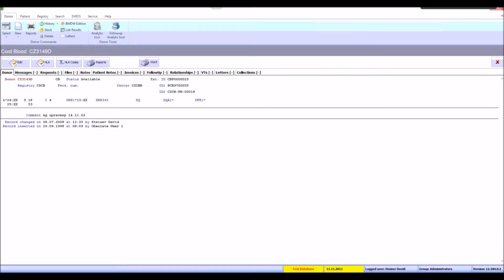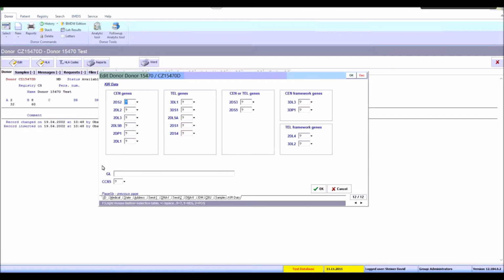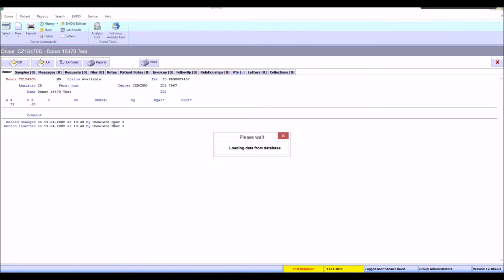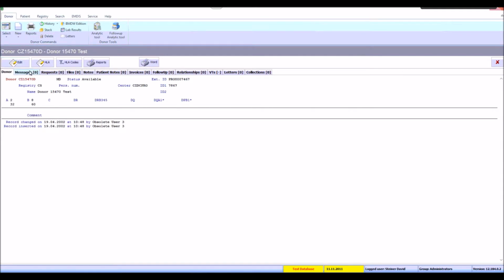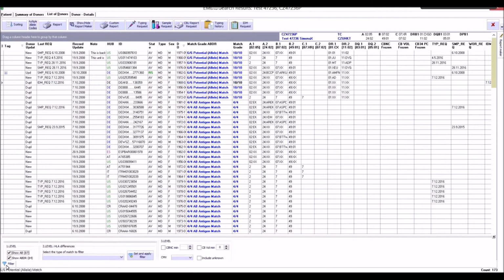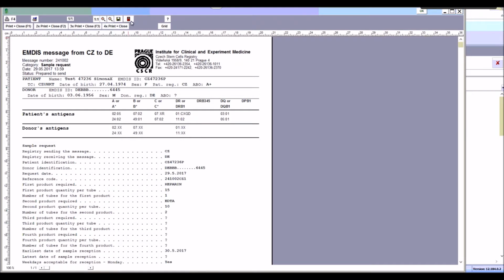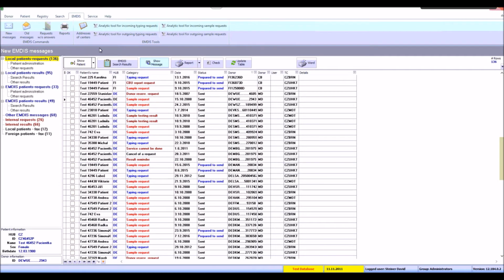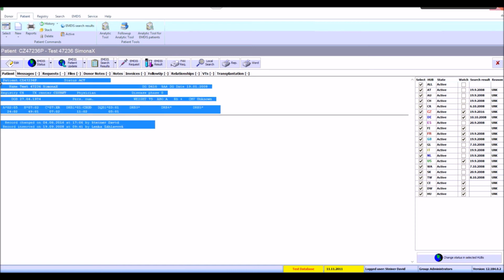Prometheus short presentation